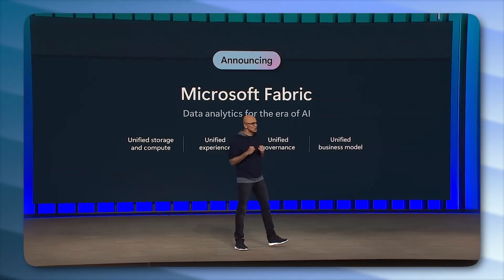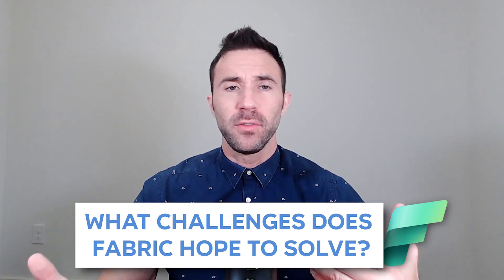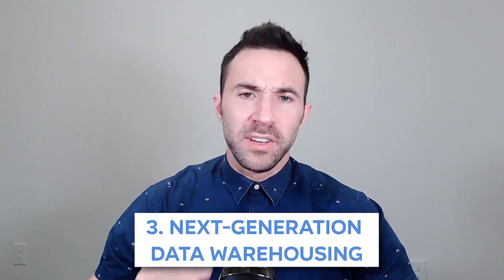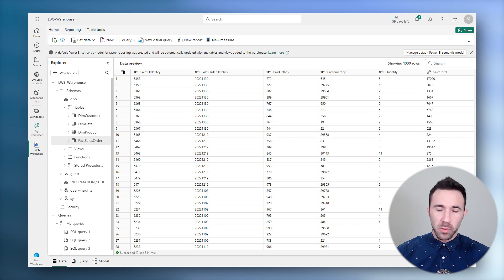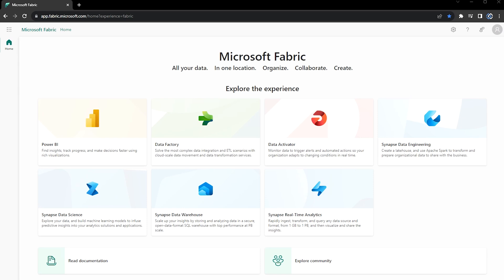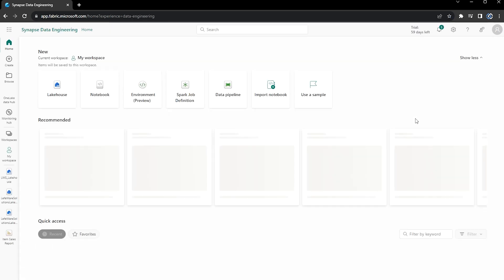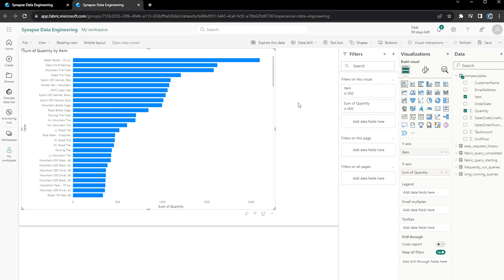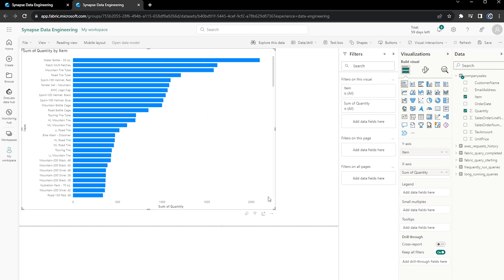Exploring Microsoft Fabric - The Future of AI-Driven Analytics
Our clients are shifting their data strategies. We've been noticing a steady move away from traditional Infrastructure as a Service (IaaS) and Platform as a Service (PaaS) models towards more user-friendly Software as a Service (SaaS) platforms.

At LefeWare Solutions, we have worked extensively with Microsoft technologies like Azure Synapse, Azure Data Factory, Data Lake, and PowerBI and understand the paint points around these platforms quite well.

Fabric became generally available as of November 15th and it’s clear from the hype that this product is going to be juggernaut within enterprise organizations.

We're thrilled to include this new platform in our toolkit at LefeWare Solutions. We're ready to guide you through the entire process!